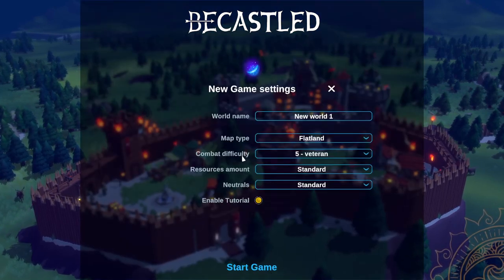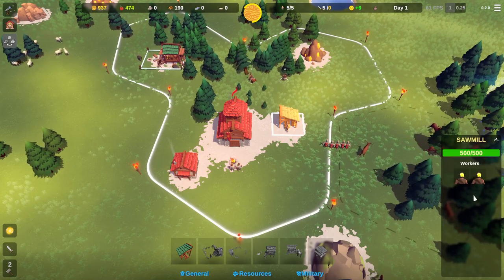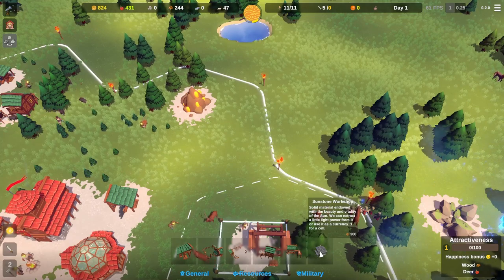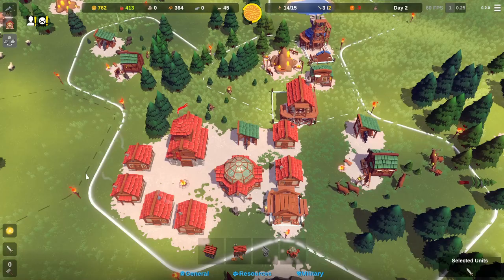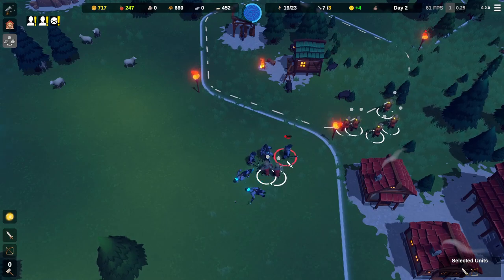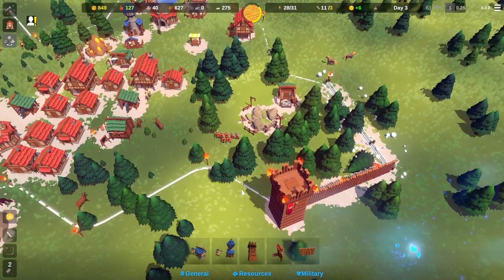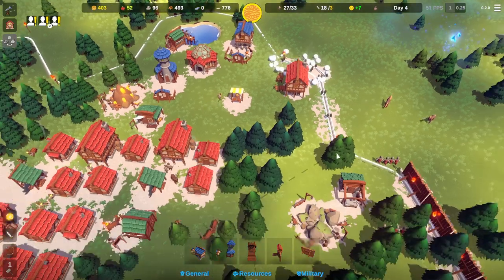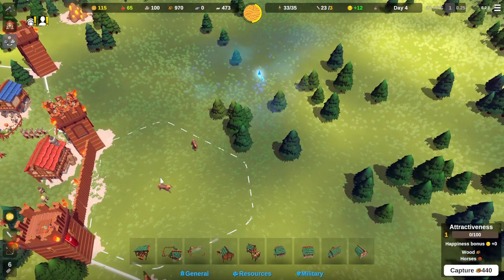Becastled - Tech Tree Update - #01 - Season 3 - Lets play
Becastled is about building and defending your castle from sieges in a fantasy world!

PC System:
Ryzen 2600
Nvidia GTX 1060 6Gb Graphics Card
16GB DDR4 Ram
1TB SSD Hard Drive
480Gb SSD Hard Drive
240Gb SSD Hard Drive